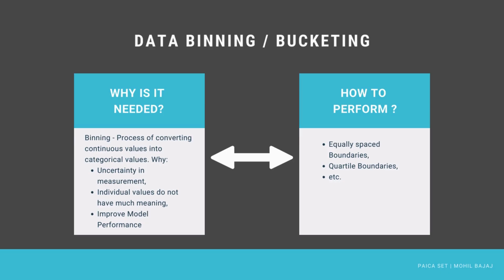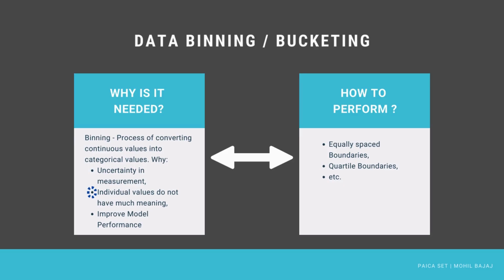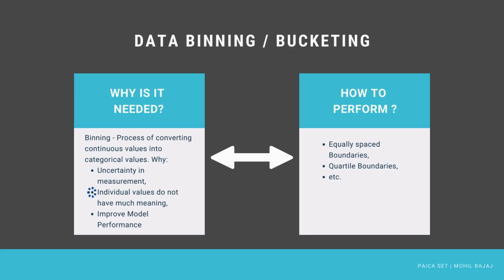Data Preprocessing - Data Binning (Overview)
3. Introduction to MicroPython

5. Deep Learning Fundamentals

6. Computer Vision Fundamentals

8. Transfer Learning Architectures (Object Detection)

9. Transfer Learning Architectures (Segmentation)

10. Transfer Learning Architectures (Video Analytics)

11. Introduction to Edge Impulse

12. Edge AI Projects